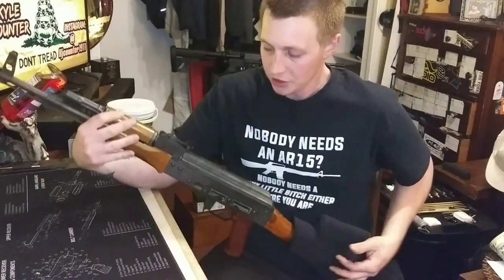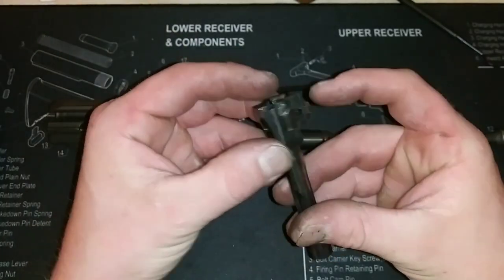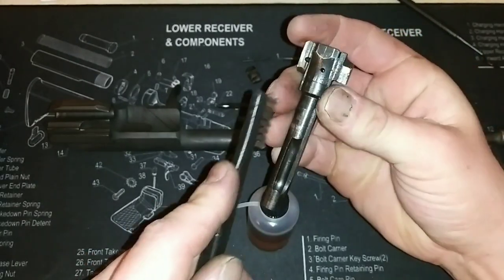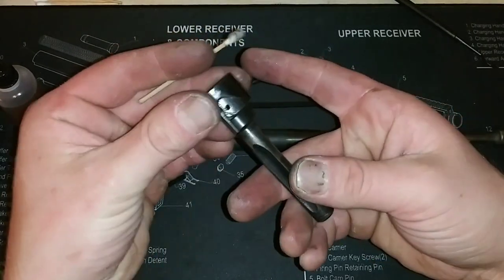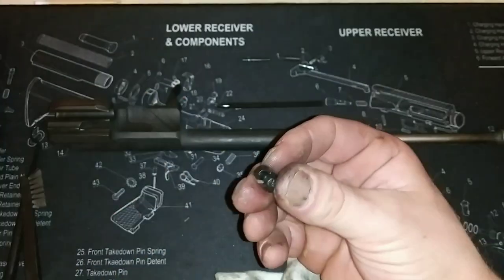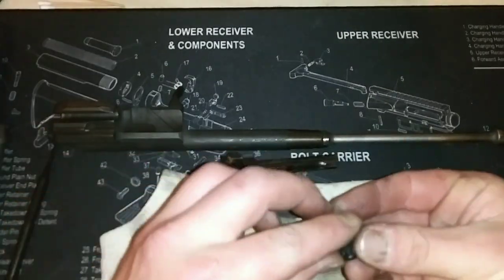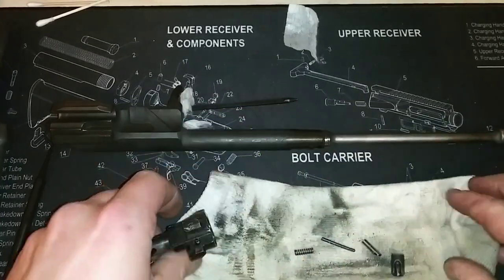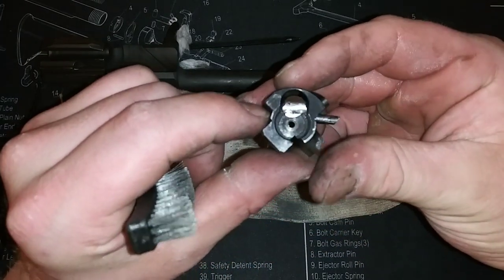Riley Defense Ak47 cleaning guide part 2 cleaning the bolt carrier group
In the 2nd part of my ak47 cleaning guide I show how to remove & clean the firing pin and ejector from the bolt carrier group of my Riley Defense RAK47C. Again this is the 2nd part of a 2 part video in part 1 i show how to field strip the rifle and this process needs to be done to get to the bolt carrier group and extractor so if you dont already know how to properly field strip your rifle then you should watch part 1 first not only that but part 1 tells you how to clean all of the other rifle components with the exception of the bolt carrier group.